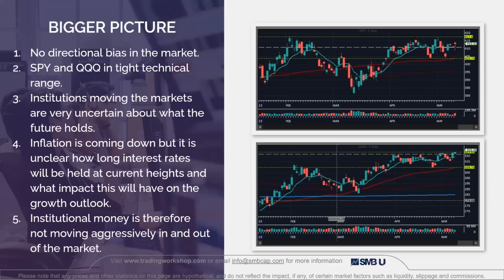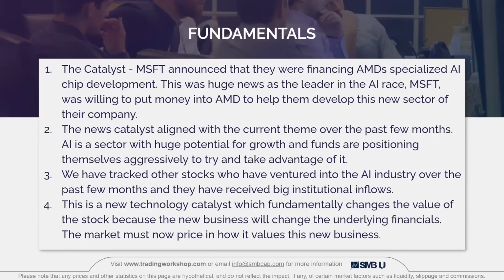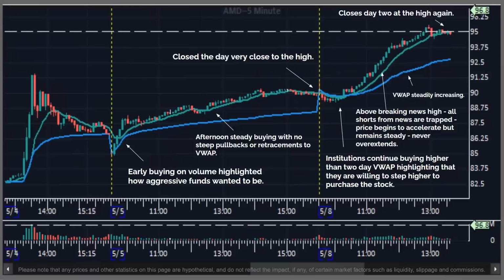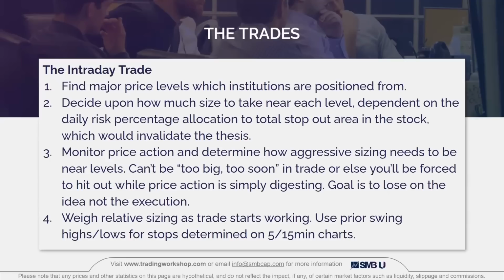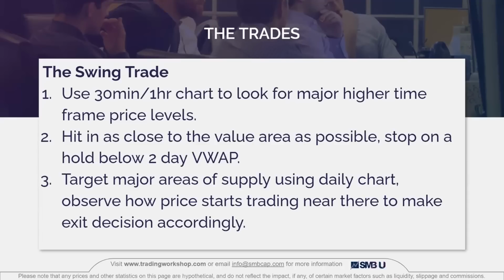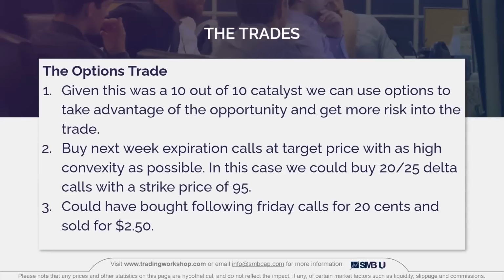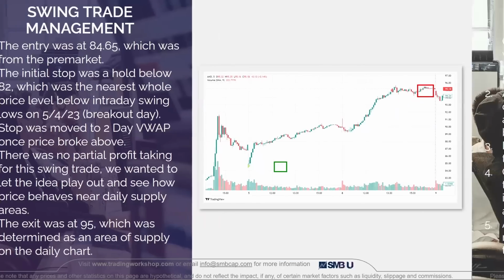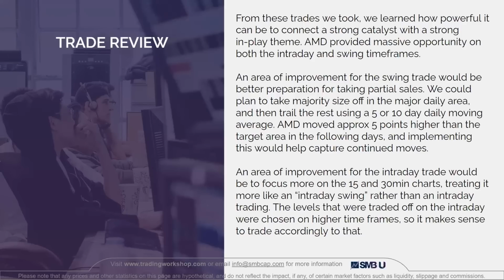Swing Trading a Hot Market Theme